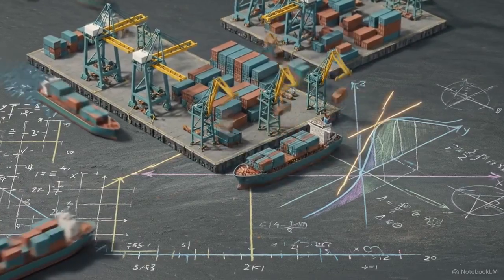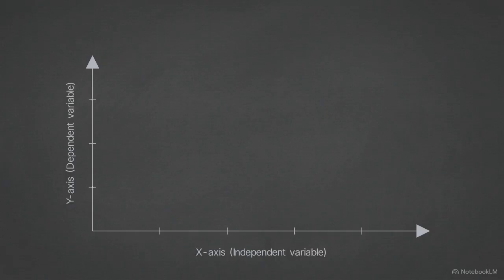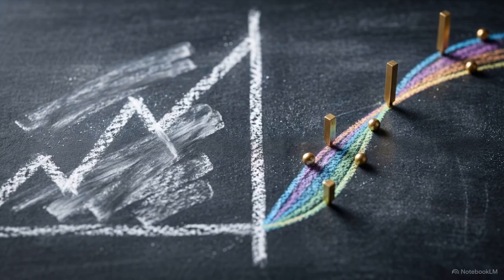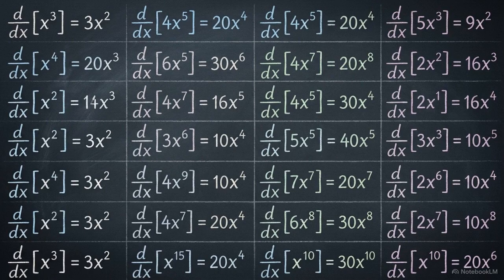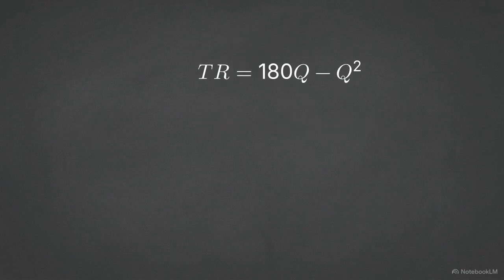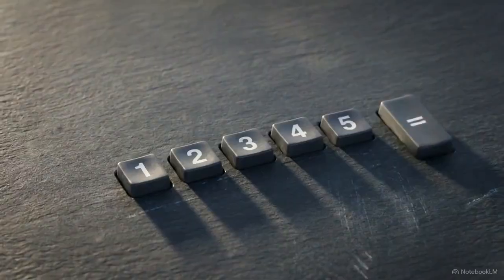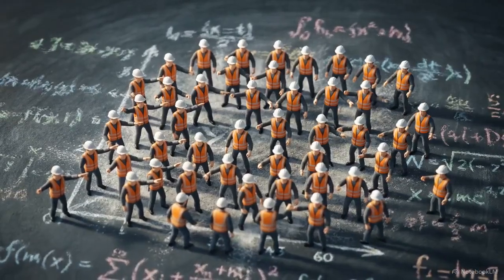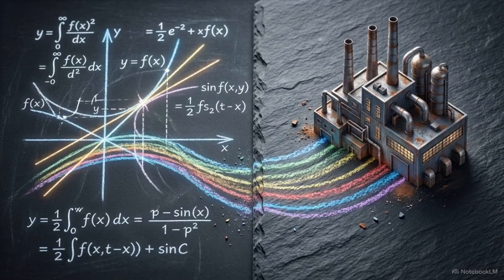Marginal Revenue and Cost with Calculus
Calculus of the margin shows how firms measure the exact value of one more unit, one more worker, or one more production decision. This video explains marginal revenue, marginal cost, and marginal product with clear business examples.

Lesson 13

Modern firms fail when they rely on averages instead of the value of the next unit. This script starts with the problem of static totals and linear thinking, then moves into differentiation as the tool for measuring changing costs, revenues, and output. It explains why slope works for straight lines but fails on curves, then introduces the derivative and the tangent line as the basis of marginal analysis. The power rule is presented as the fast method for finding derivatives. The video then applies calculus to three business cases: marginal revenue from an inverse demand function, marginal cost from an average cost function after converting it into total cost, and marginal product of labour from a production function. The thread throughout is practical, firms need marginal values, not averages, to make sound scaling decisions.

• Why averages fail in business decisions
• Differentiation and the logic of the tangent
• Using the power rule to find marginal revenue
• Converting average cost into total cost first
• Marginal product of labour and diminishing returns